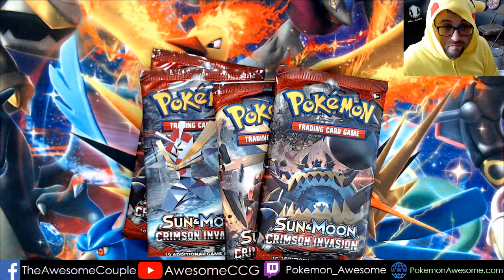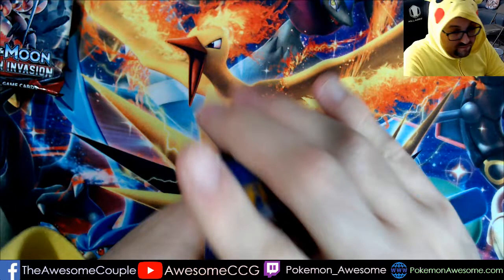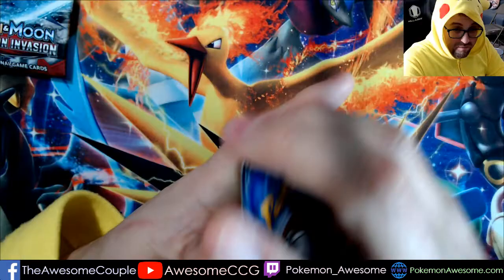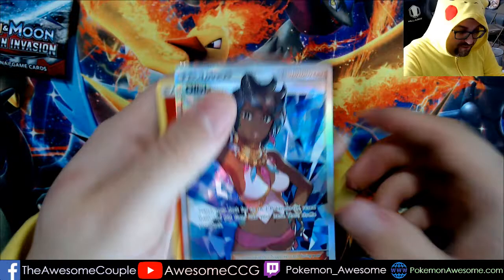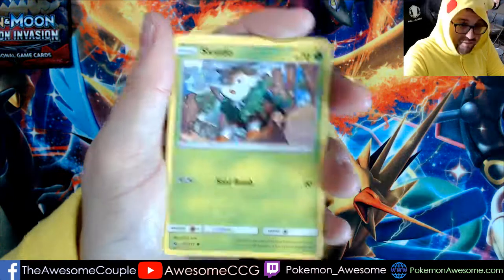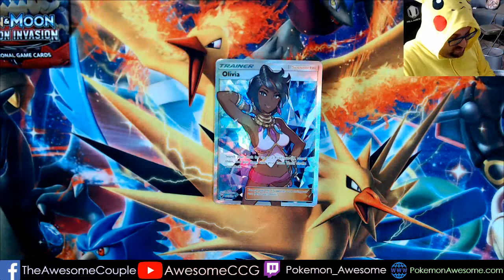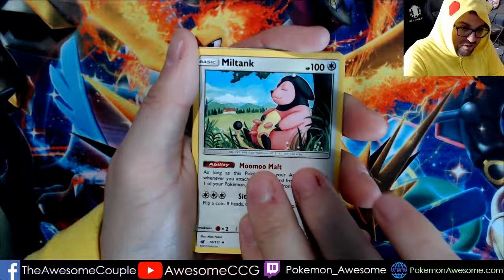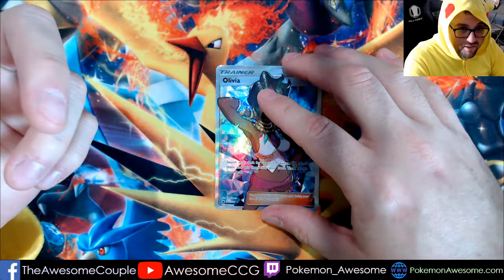4 Packs A Day! Opening 4x packs of Pokemon Cards Every Day! #24